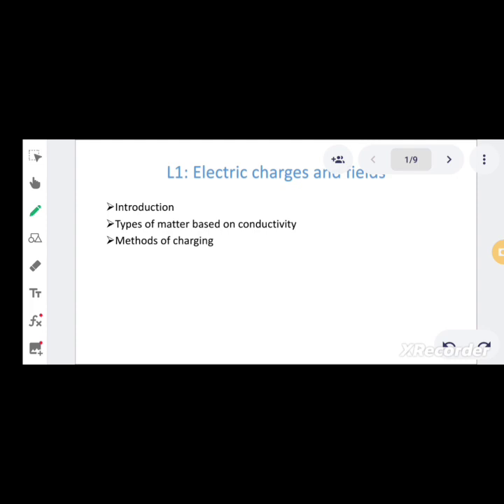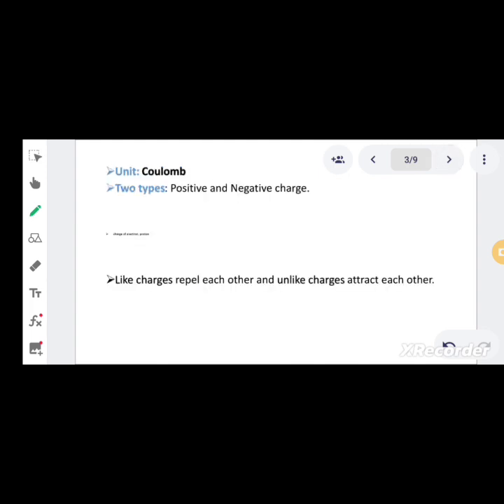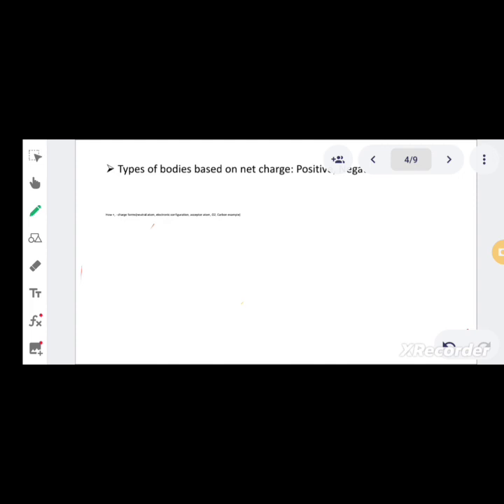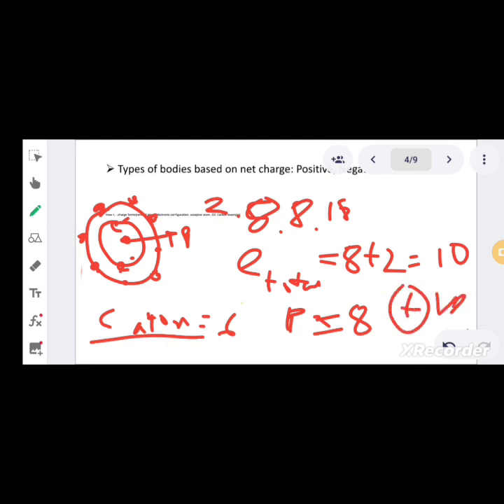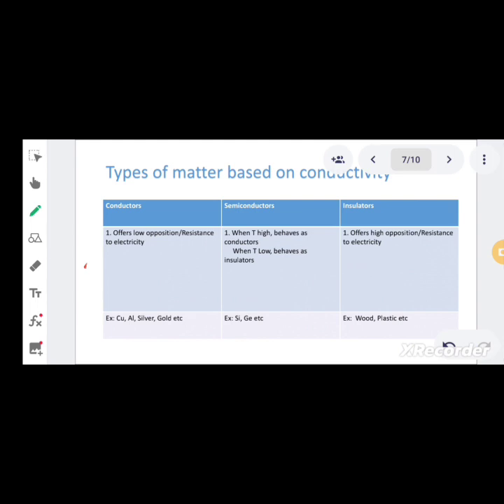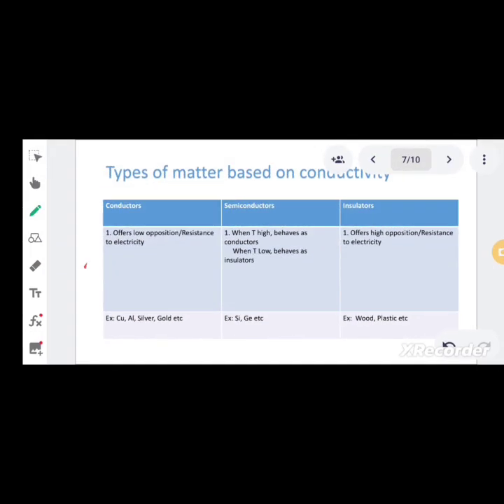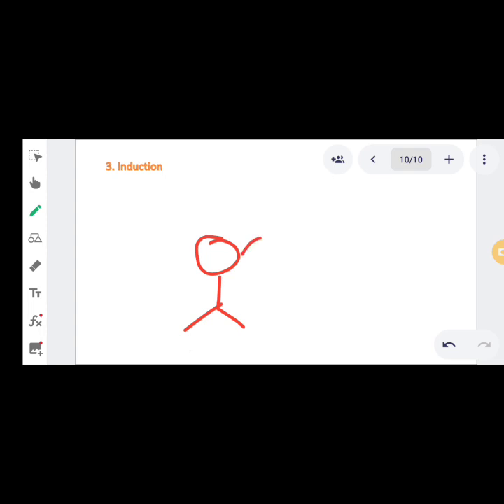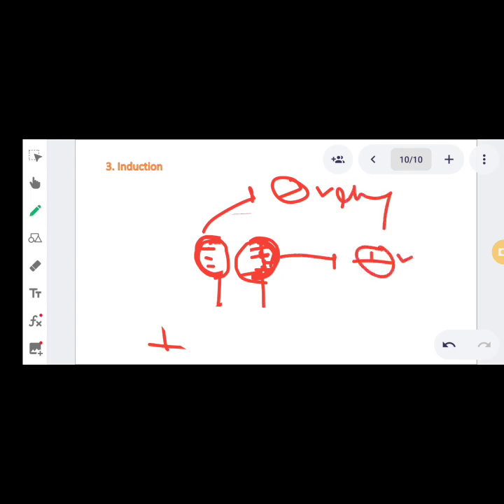L1: Electric Charges and Fields